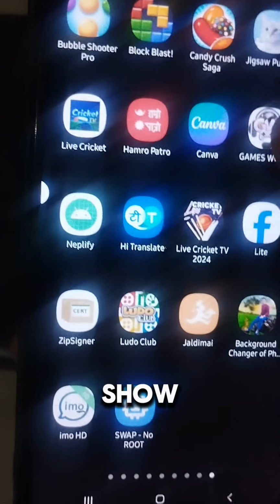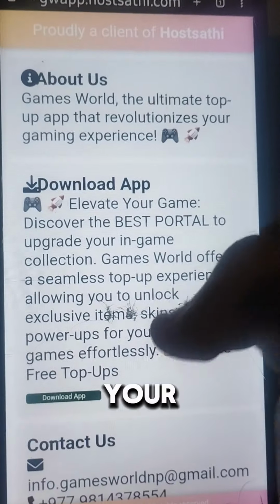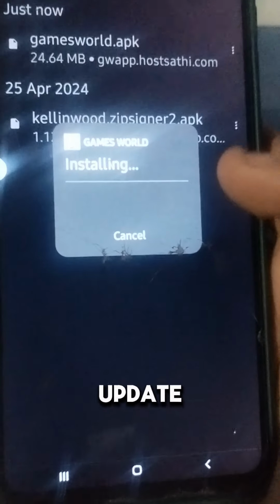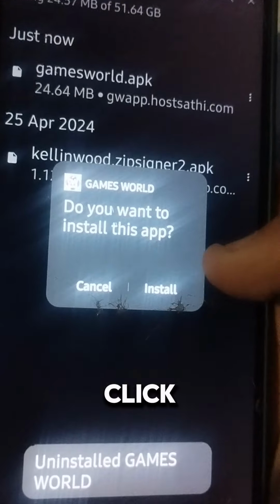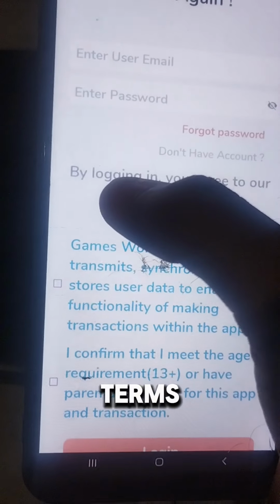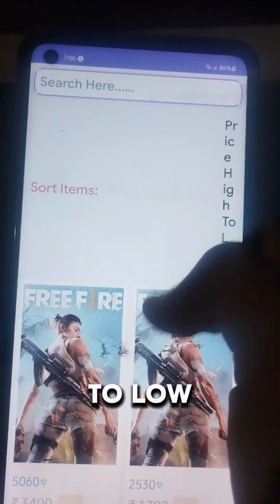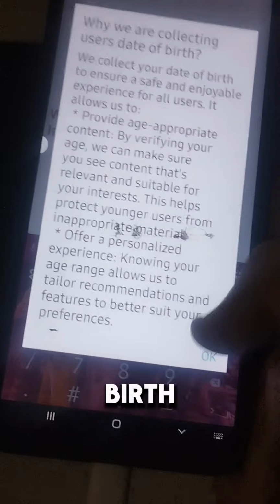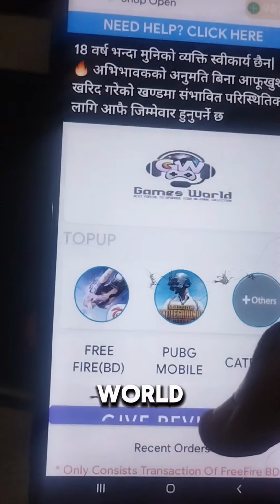GAMES WORLD INSTALLATION+APP TUTORIAL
purchase yourself fast & reliable hosting services at an affordable price :-